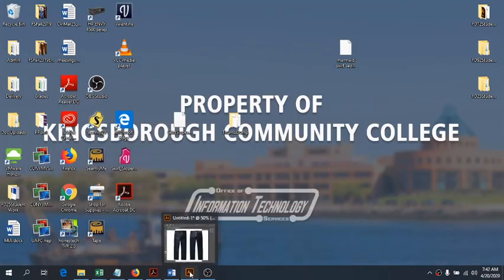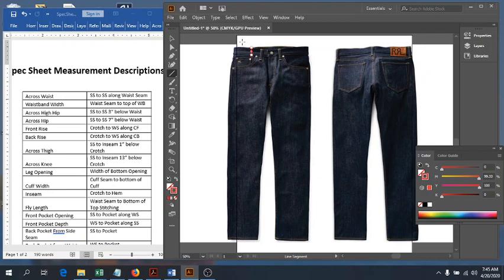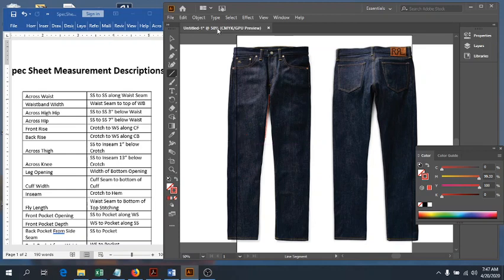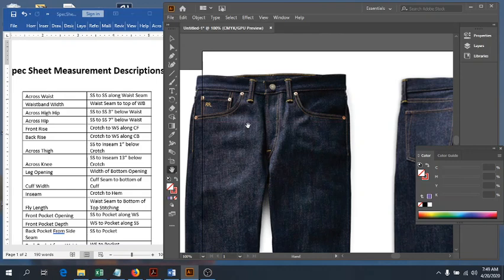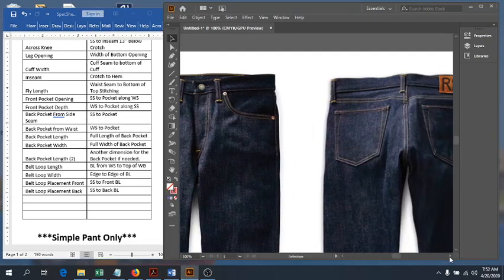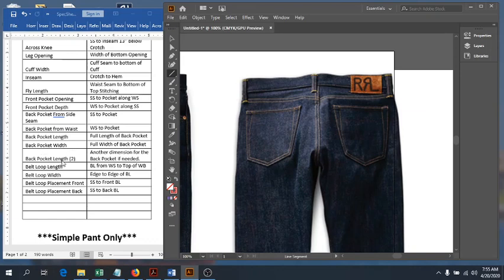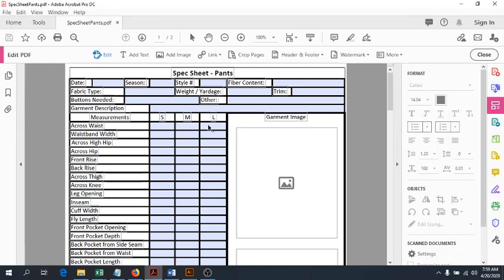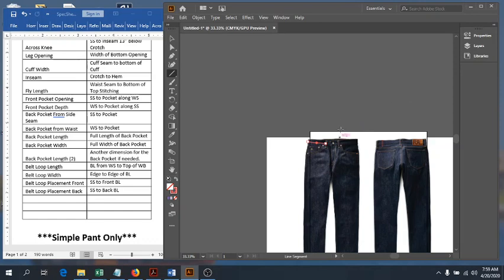FD92 Spec Sheet Pants Part 1